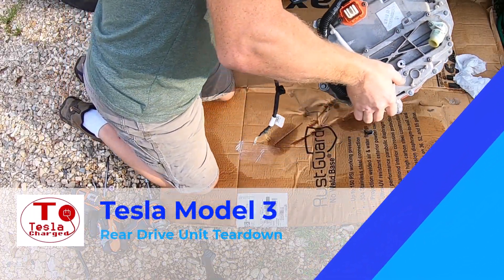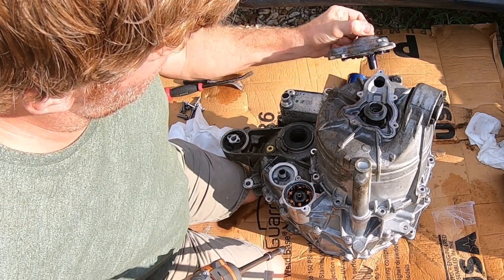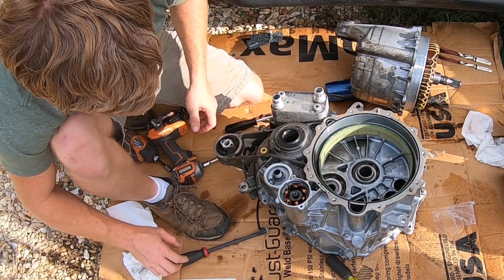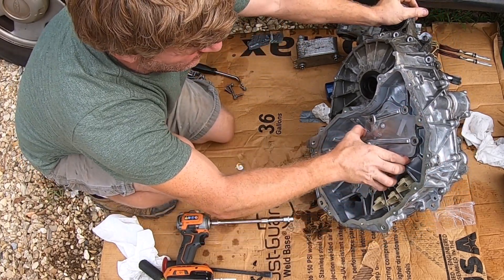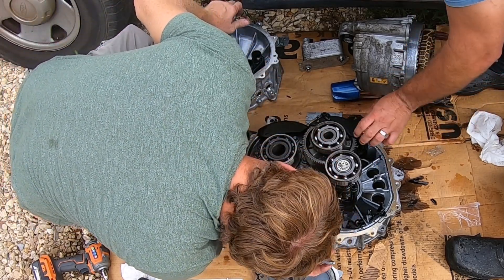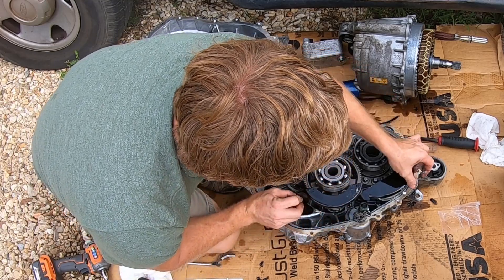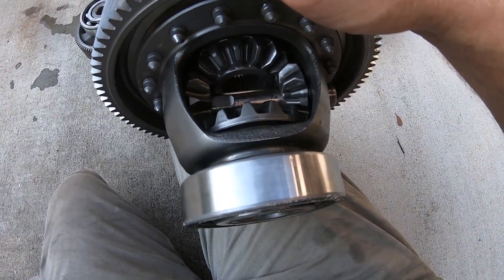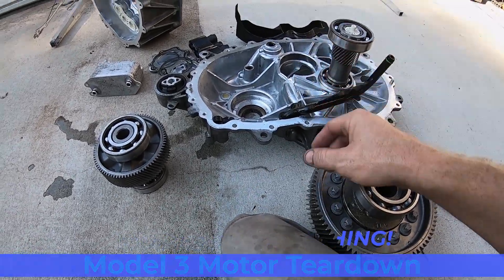Tesla Model 3 - Rear Drive Unit - Teardown - Checking the Damage - P3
Here I start dismantling or tearing down the Tesla Model 3 Rear drive unit or motor.  After splitting the case open we find out what actually caused the catastrophic internal failure.  We could clearly see all the gears and gearsets where still in good shape.  The case had a hole busted out the top and a bearing race was torn out.  After looking a little more closely I found the main bar in the differential gearset to have slipped out of place.  The keeper or roll pin holding the main bar in place had sheered off.  This caused the main bar to protrude out the gearset and damage multiple components inside the housing.  As it spun around enough to break things out of the way the noise stopped and had me fooled that anything major was wrong.  I'm hopping this was more a fluke and not a major flaw in the Tesla rear drive unit and should not be common.  As Matt said it probably had "One too many launches!"

Casey